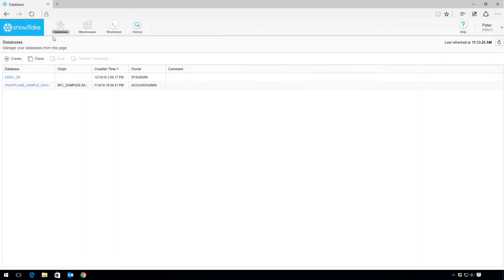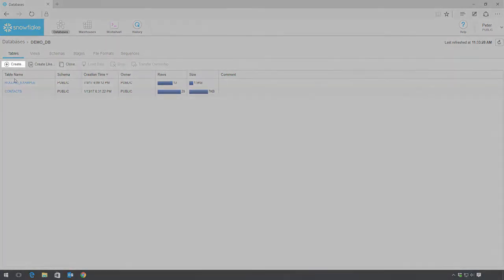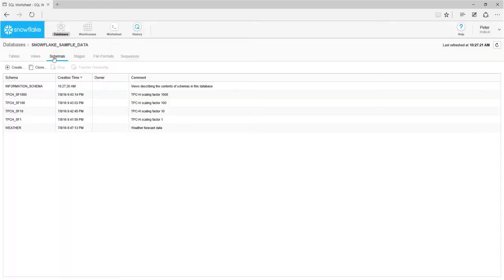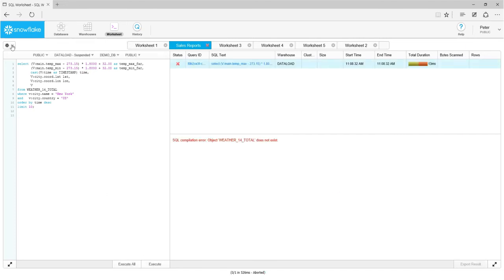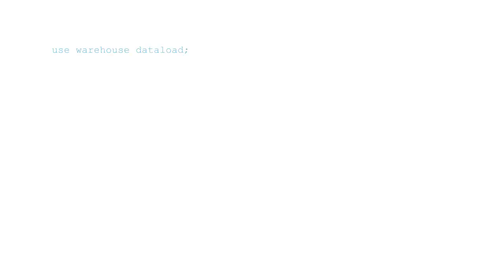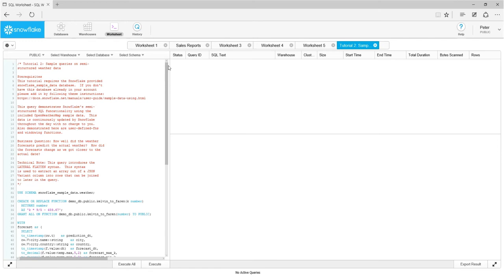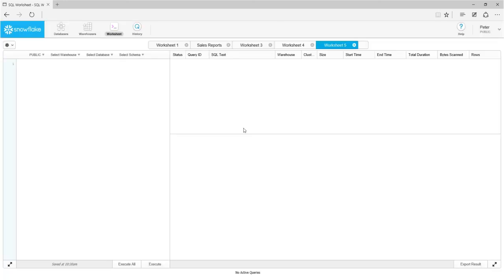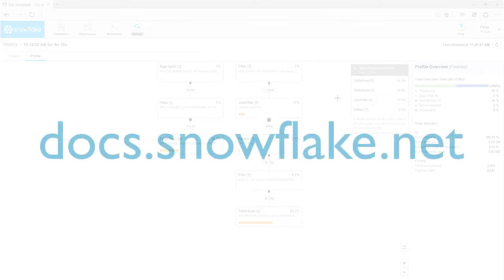Getting Started - Introduction to Databases and Querying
This video describes the fundamentals of databases in Snowflake and demonstrates using the UI Worksheet to query the sample data sets provided by Snowflake.